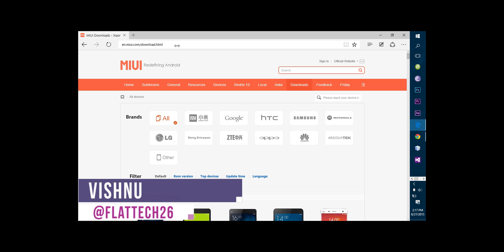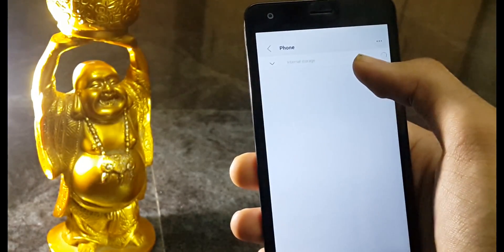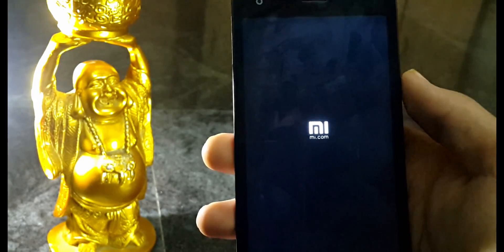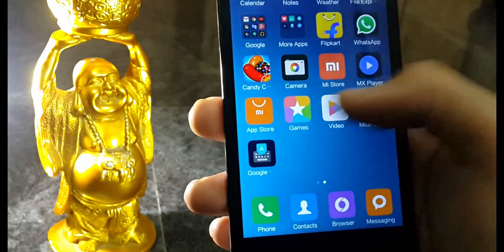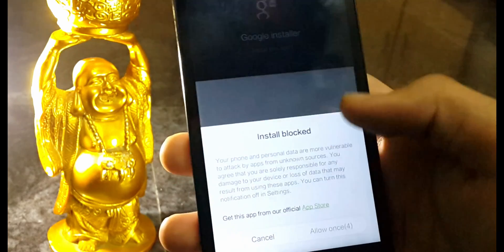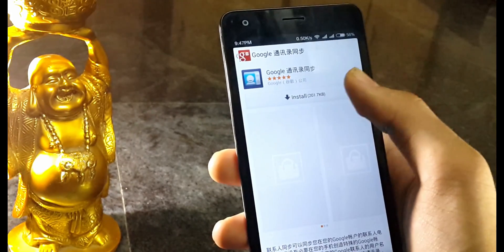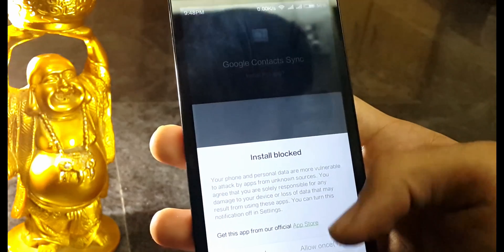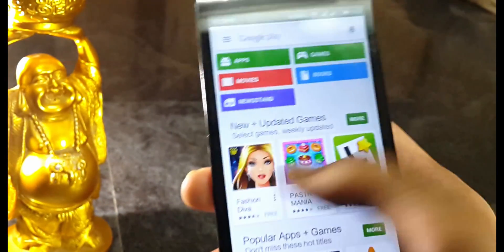Flash MIUI 7 on any Xiaomi phone with Google services working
Downloads